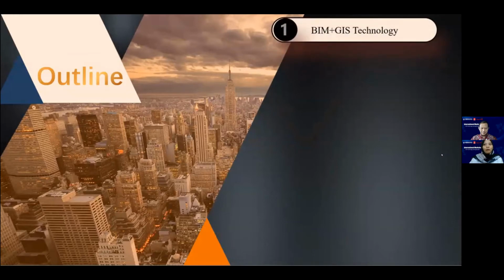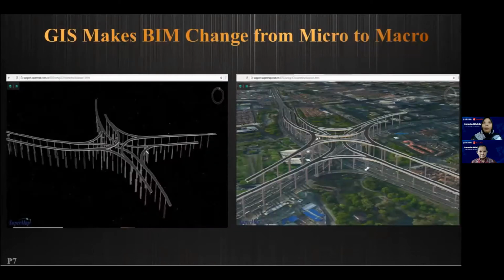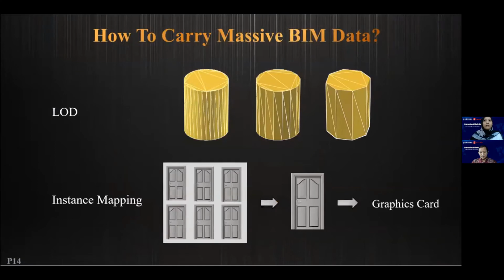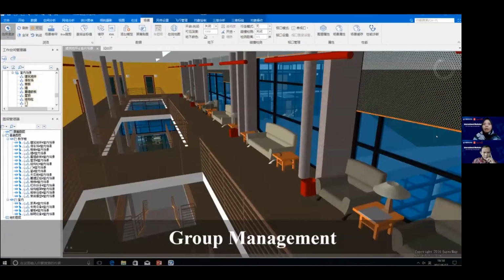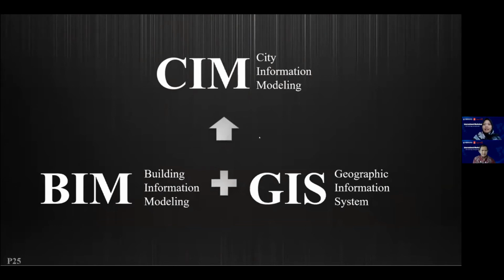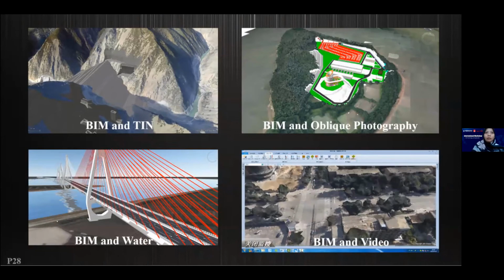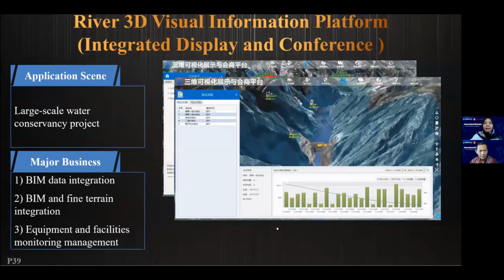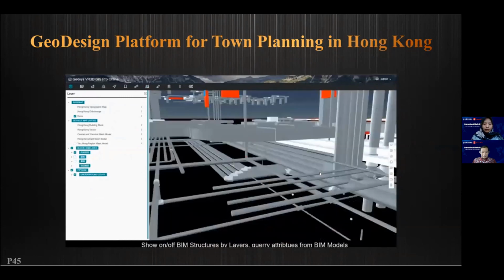Day 2: New Mode of Smart City Development - BIM + GIS